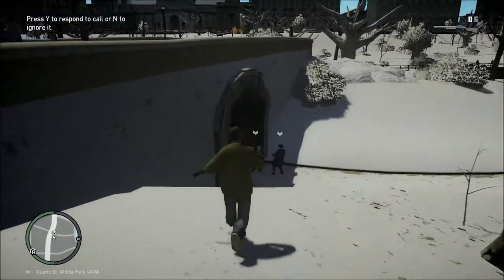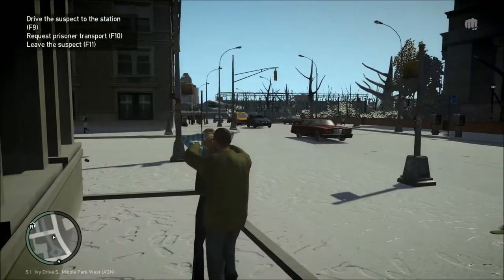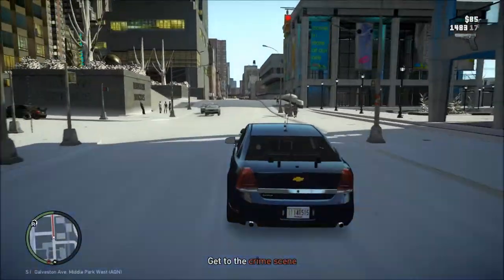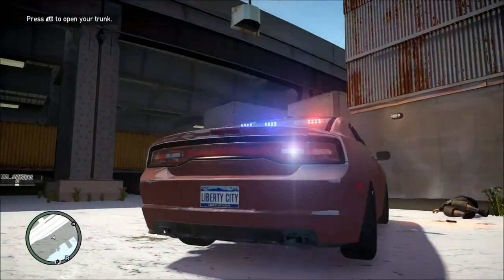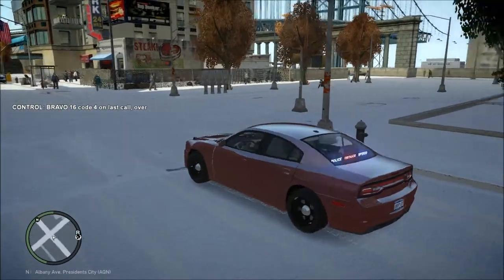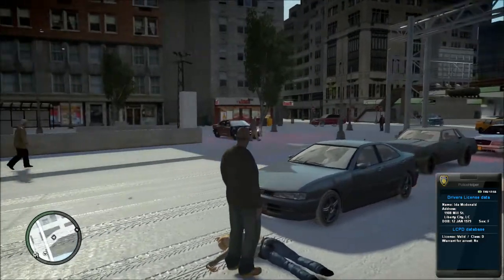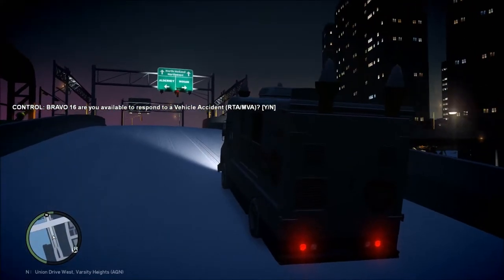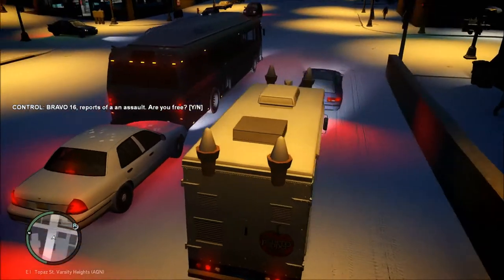GTA IV LCPDFR v1.0 | 200 Subscriber Special!!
READ DESCRIPTION

All The People Who Helped Me:
Mom (Does Not Have a Youtube LOL)

Partner at Fullscreen:
If you want a youtube partnership join Fullscreen today!!: